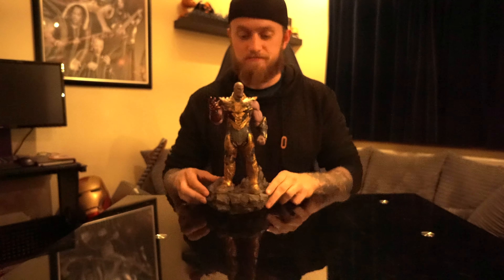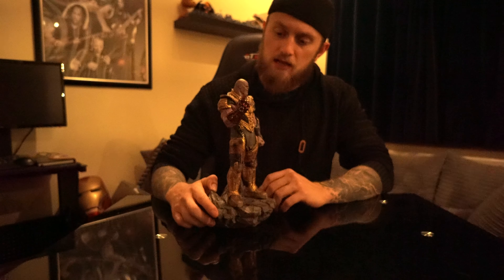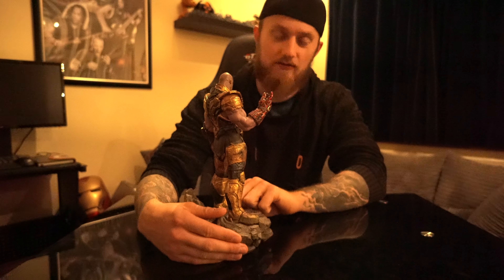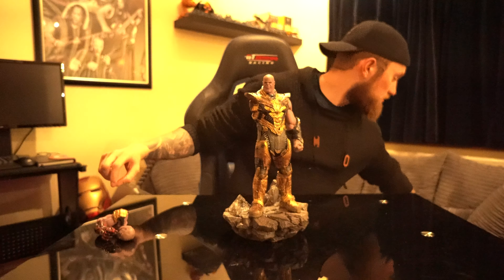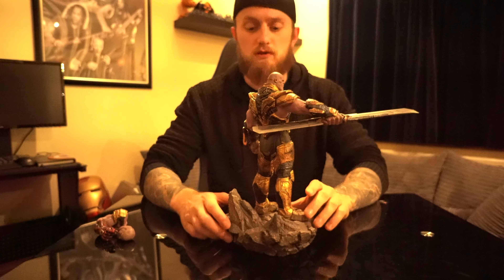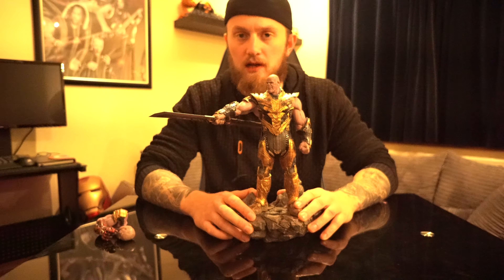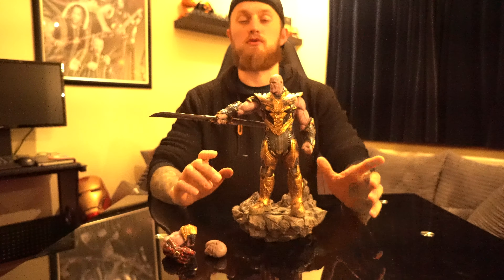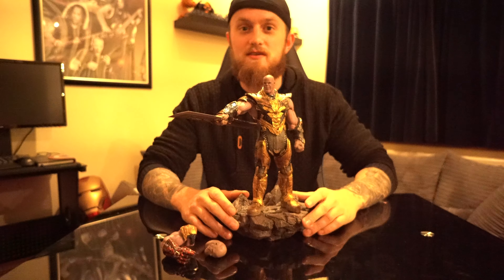Avengers Endgame Black Order Thanos deluxe edition - Iron Studios 1/10 Scale Statue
This video I will be looking at the Avengers Endgame black order Thanos deluxe edition 1/10 scale statue by Iron Studios.

I will give my review on the statue, speak about avengers endgame and future videos that I will be bringing to this channel.